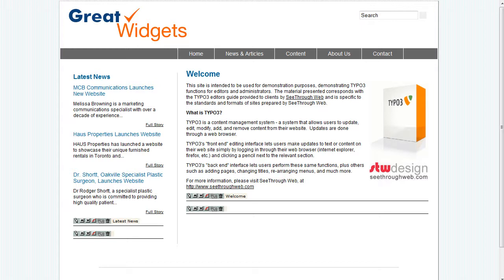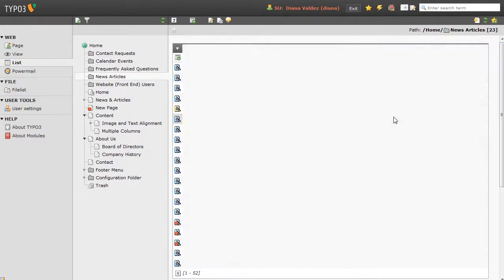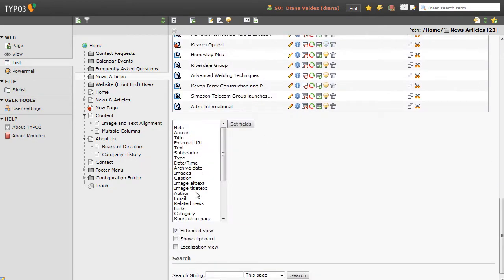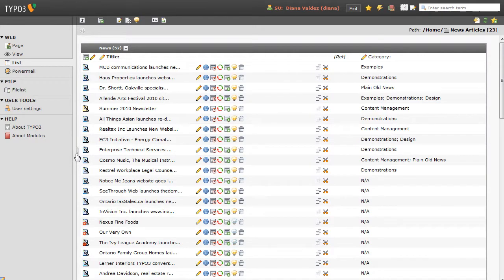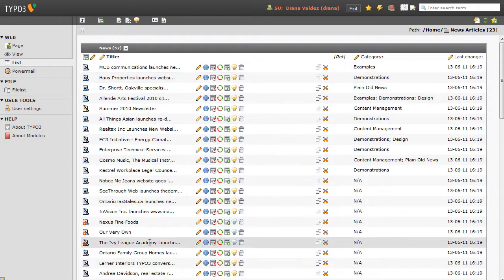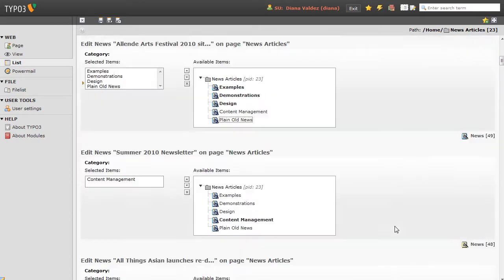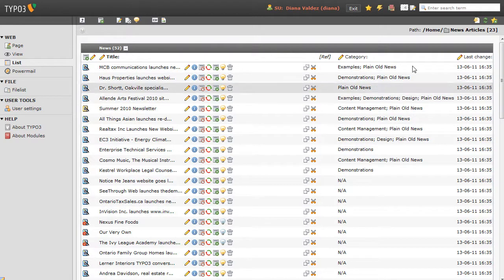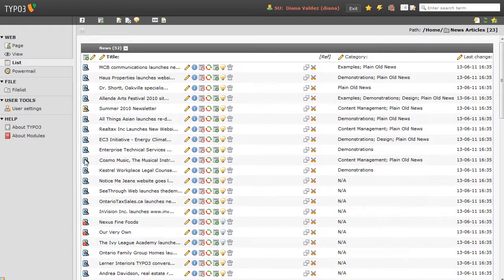TYPO3 STW4.5 Tips & Tricks for working with List View in TYPO3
Some tips for List view including:  turning on the control icons (edit, delete, etc.) showing additional fields in the list, editing one field from many records at once, exporting the list to a csv file (spreadsheet), and shrinking the page tree.